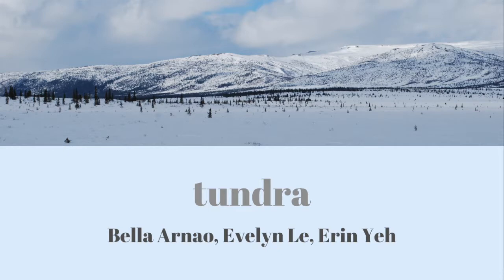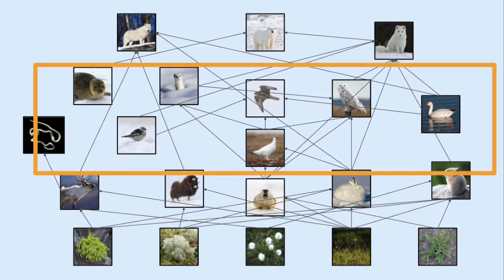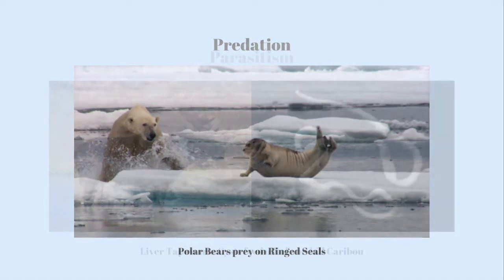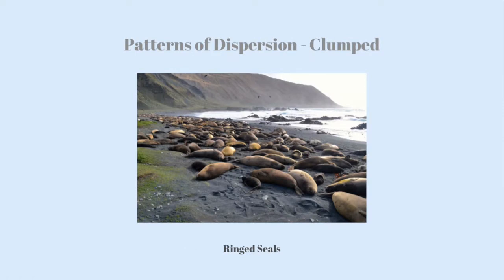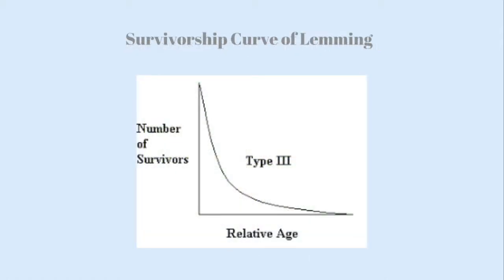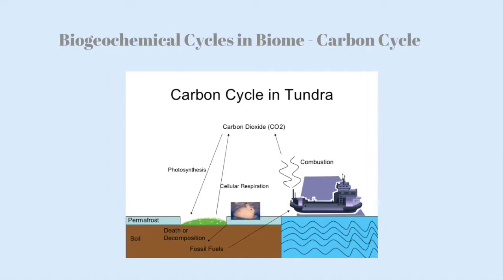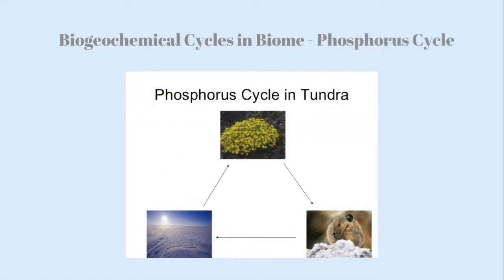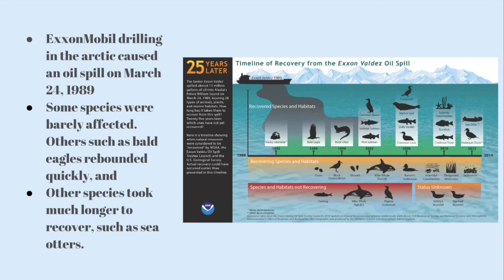AP Bio Biomes- The Tundra